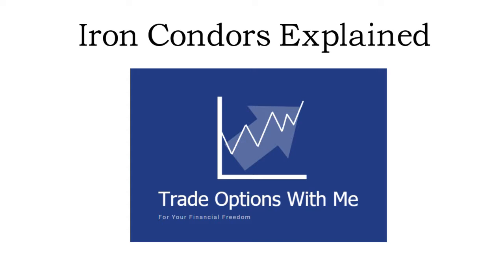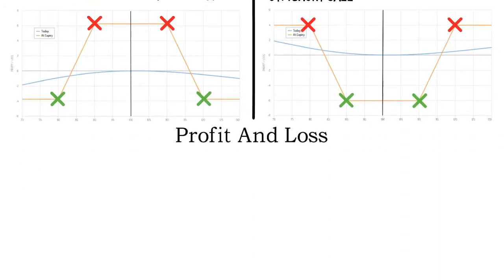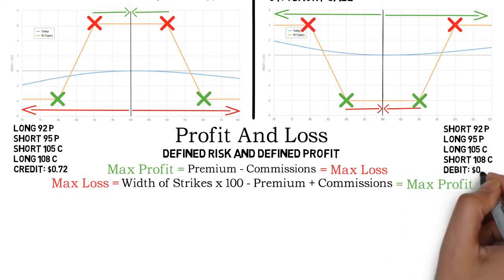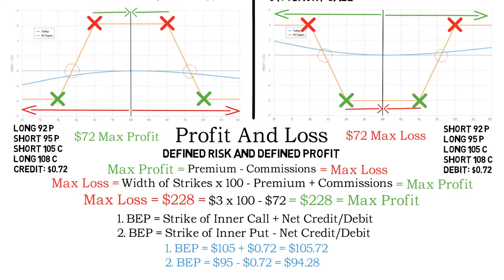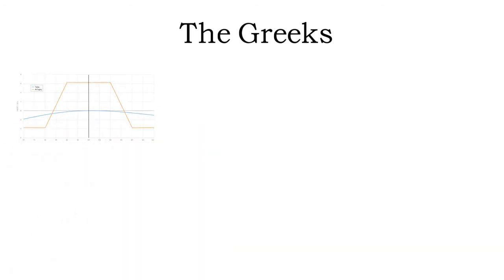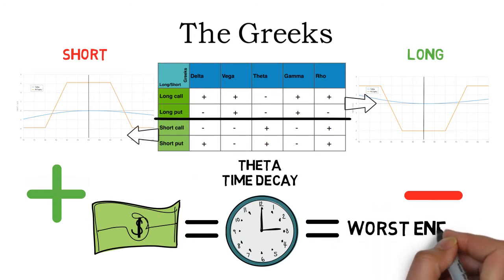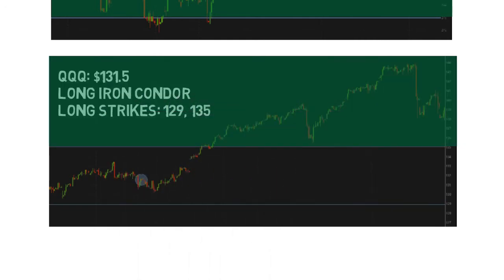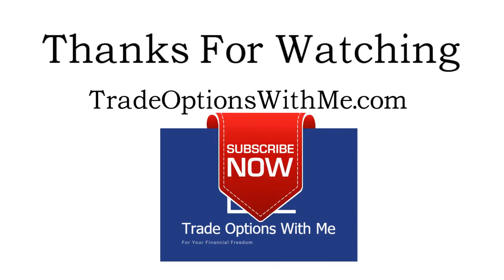Option Iron Condors Explained + Example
*Gamma is negative for short iron condors and positive for long iron condors (not the other way around as I presented in this video)
*The commissions in the calculations are factored in incorrectly. You have to subtract commissions to find max profit and add commissions to find out max loss.

This video is a breakdown of the very good trading strategy: Iron Condors. Iron Condors are in my opinion one of the best option strategies out of all.